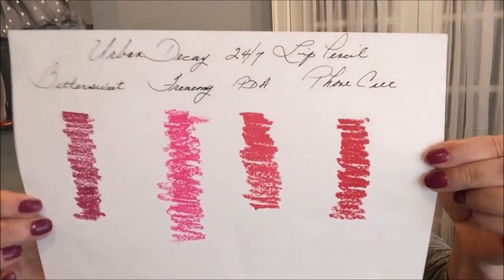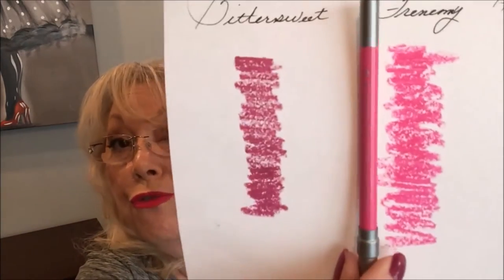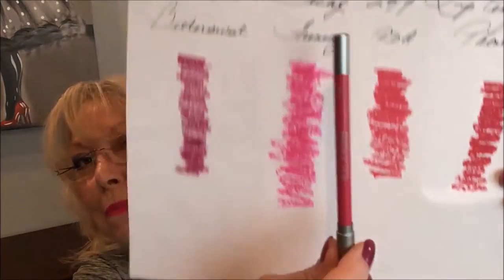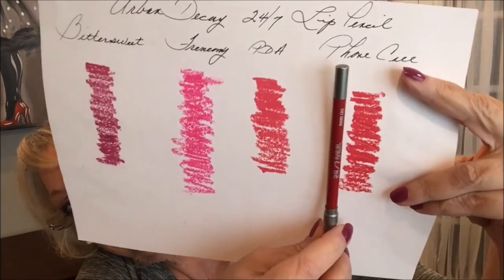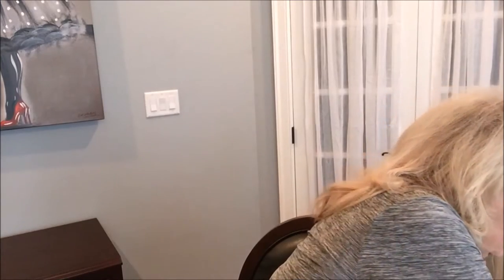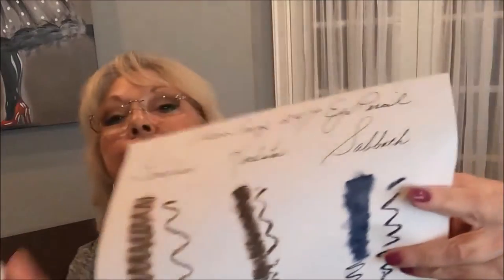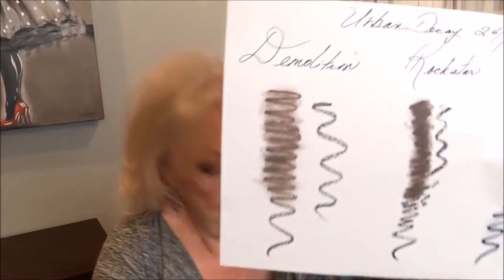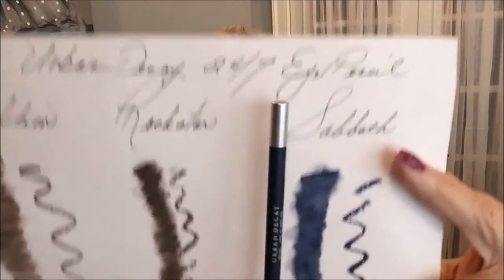Urban Decay 24/7 Glide-On Lip and Eye Pencils by a Mature Blogger 💙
Urban Decay 24/7 Glide-On pencils for both eyes and lips are fabulous.  You're going to love the large selection of colors Urban Decay has created.   Both pencils, lips and eyes, were made with us mature boomer babes in mind!
❣ Matte colors
❣ Buttery soft
❣ Easily Blendable (use Sephora Brush #11)
❣ Very long lasting
❣ Reasonably priced
❣ Dozens of colors from Matte to Glitter

Sephora Pro Airbrush Sweep #53

Thanks for stopping by! If you liked the video a thumbs up 👍🏻 would be great!!!.
is a work in progress.  It's slow-going but it will be finished by the end of 2017.